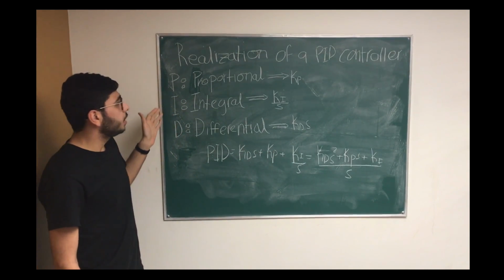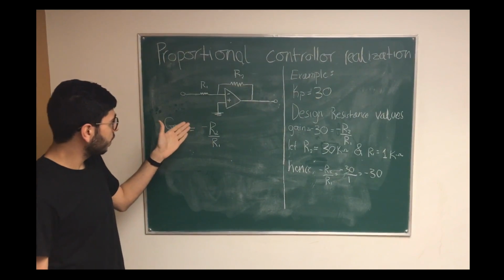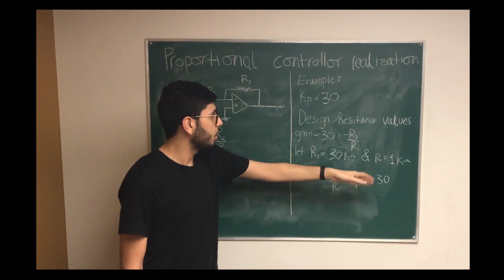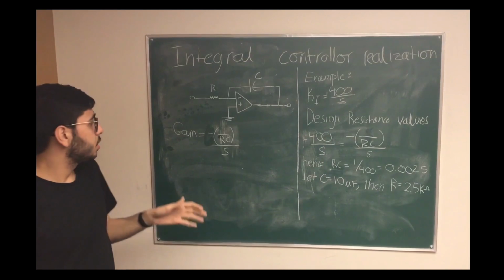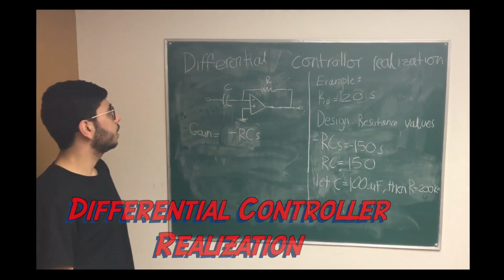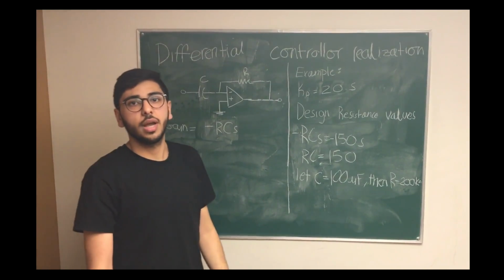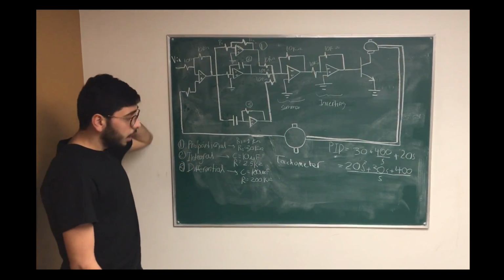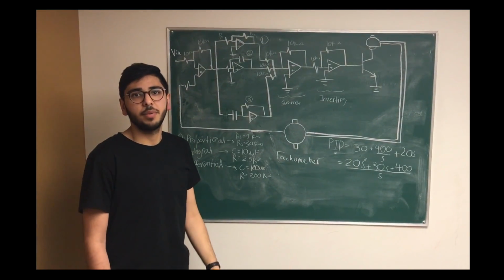The Realization of a PID Controller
The Realization of a P.I.D Controller
Realizing a PID Controller
PID Controller